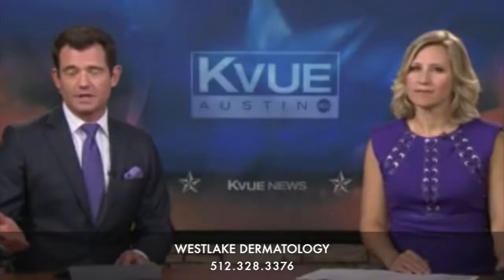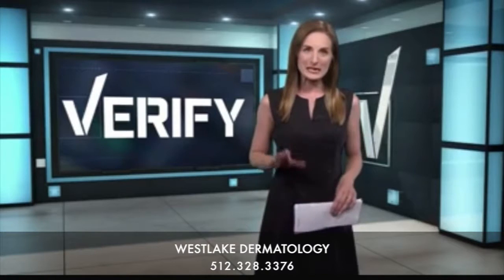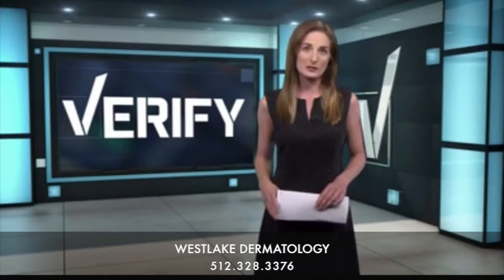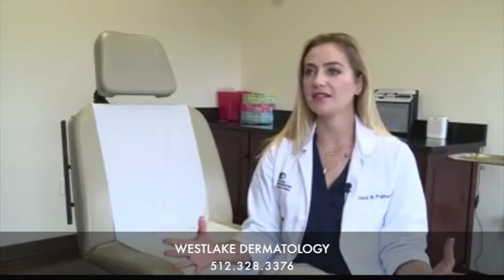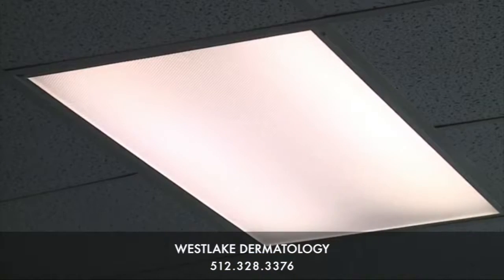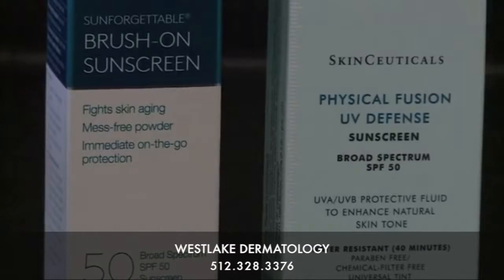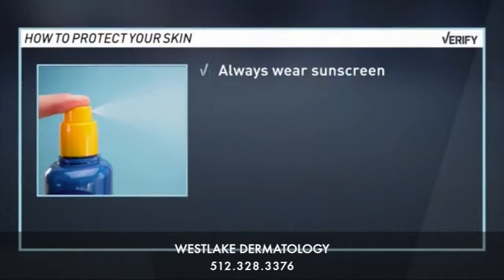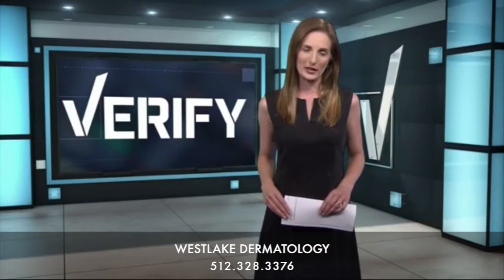Should You Wear Sunscreen Indoors?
Dr. Heidi Prather, Board Certified Dermatologist, discusses why people should always wear sunscreen, even when indoors. Protect your skin by always wearing a high-SPF and broad spectrum sunscreen!